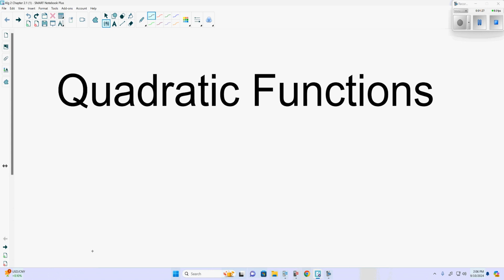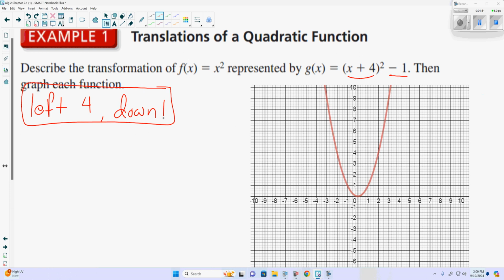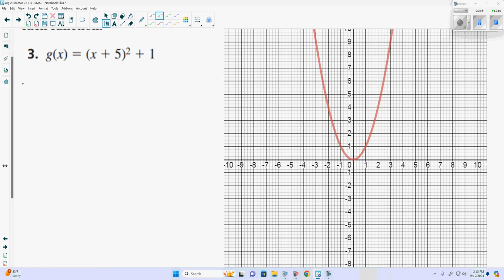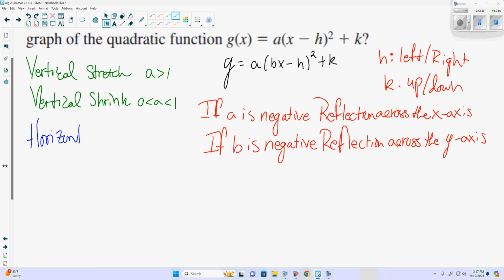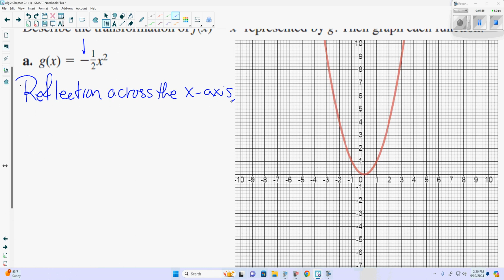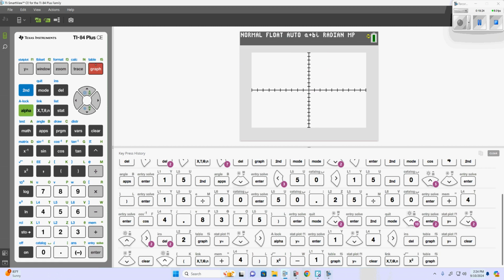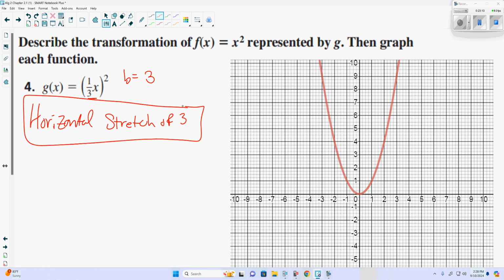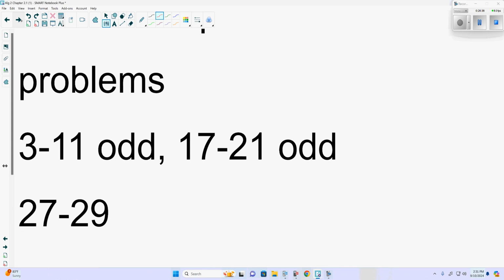Algebra 2 Chapter 2.1 (1)